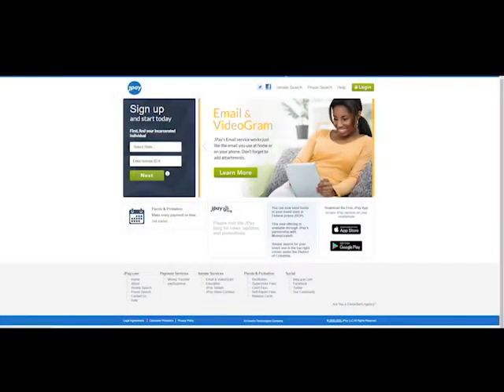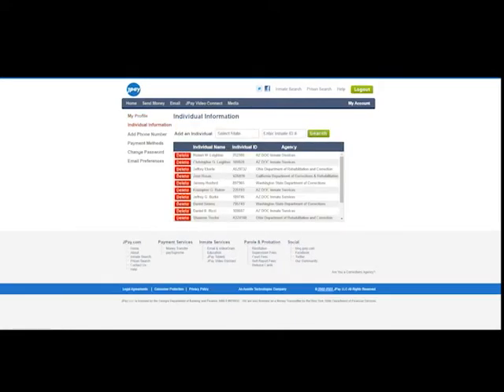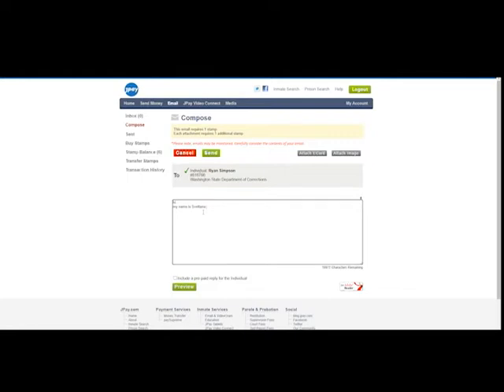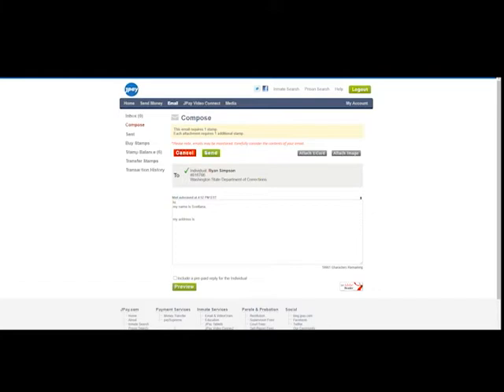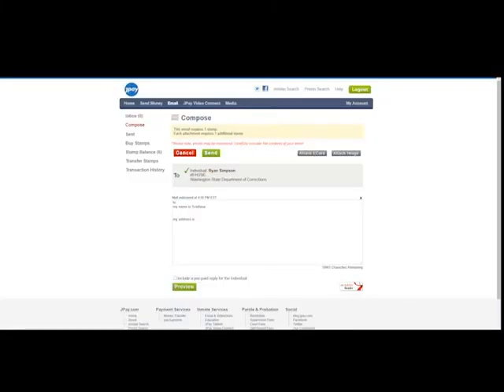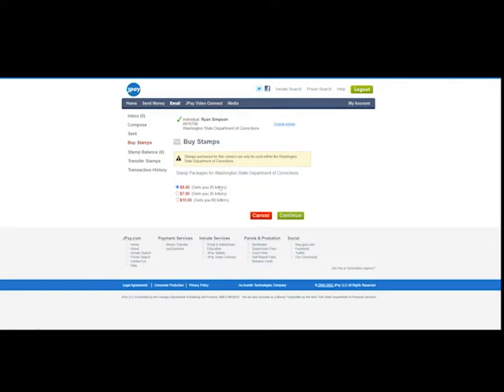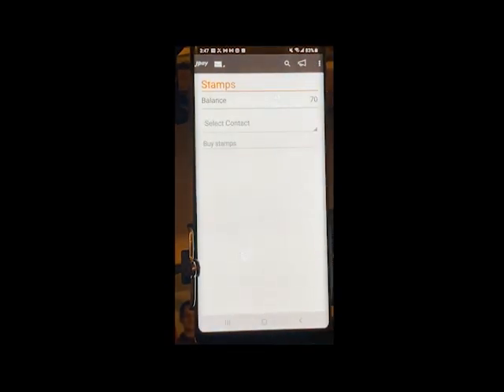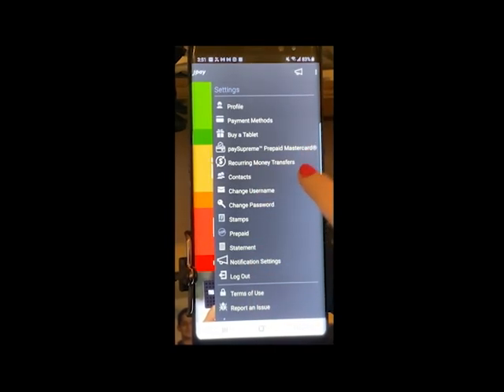All About JPAY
In this video:
If you are new to electronic communication with an inmate using Jpay, I hope this video will provide you with enough details on how this system works.  I go over all the functions of using Jpay on desktop as well as mobile version.

My name is Svetlana and I am a Canadian, who is passionately involved in learning about the US prison system. I hope to share my knowledge with all of you, from the basics, to advocacy, to corruption, and so much more.

I am somewhat new to all of this, therefore all input is appreciated.  Leave a comment - if you learned something, if you enjoyed the video, if you know something that can be helpful to others - we are all trying to get as much knowledge and awareness as we can.  And if there is a topic you want me to cover, please comment about that.